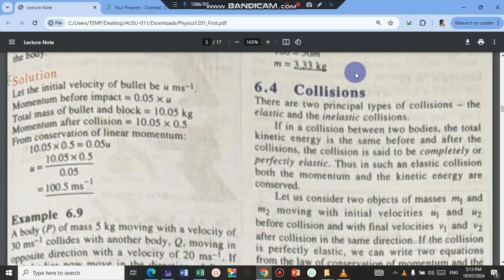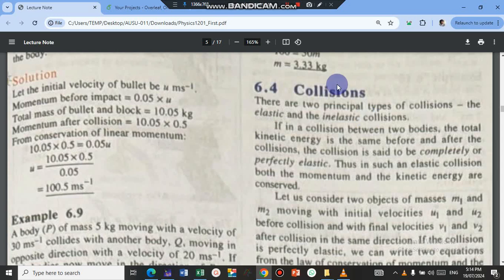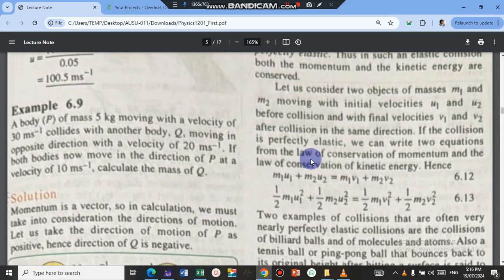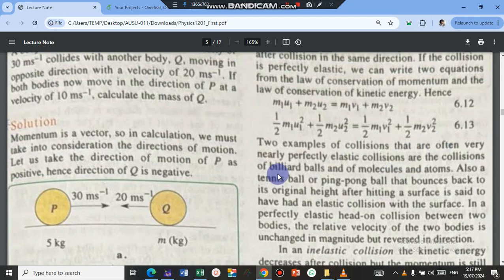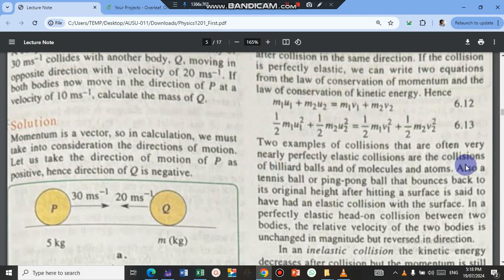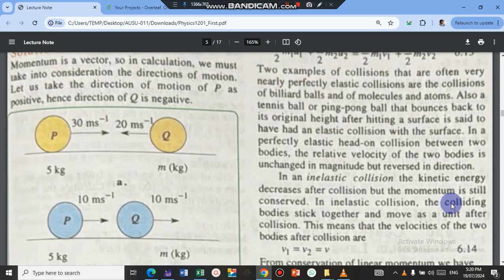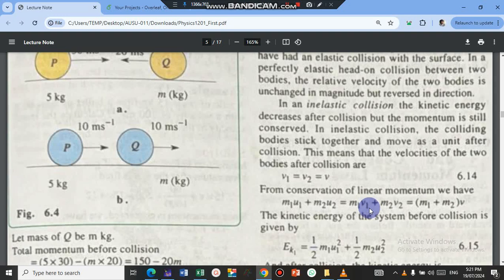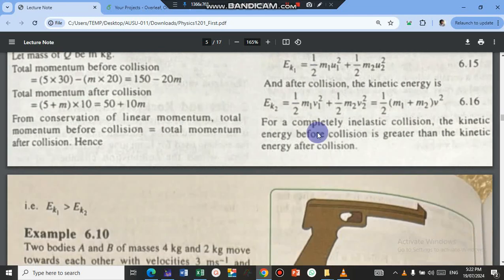PHY 1201_Week 6_Part 4_Types of Collisions